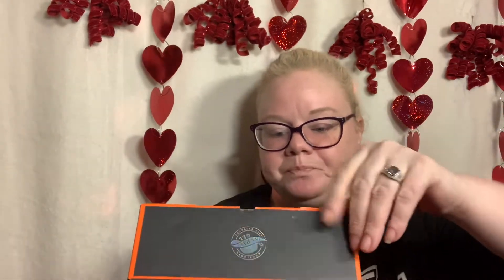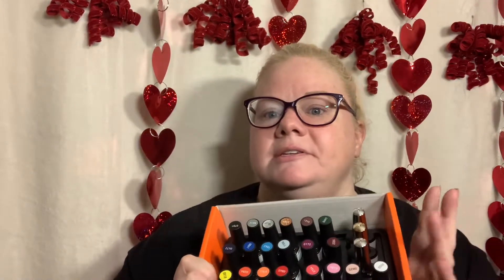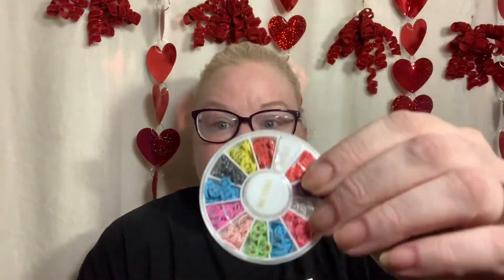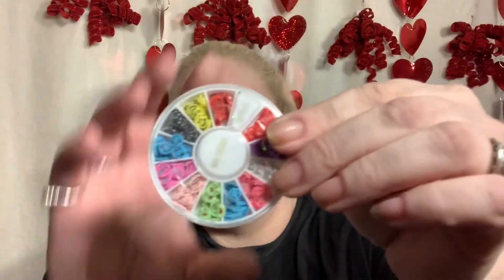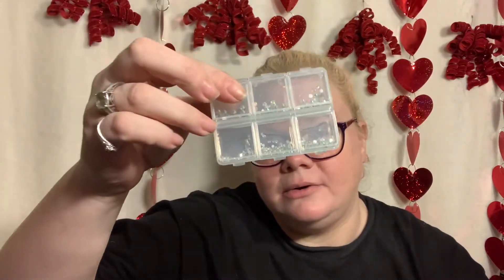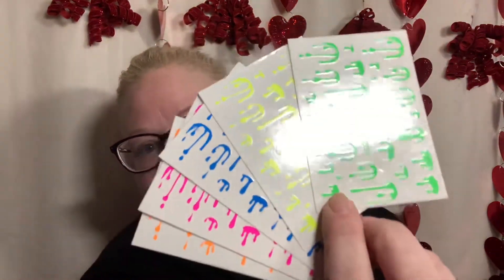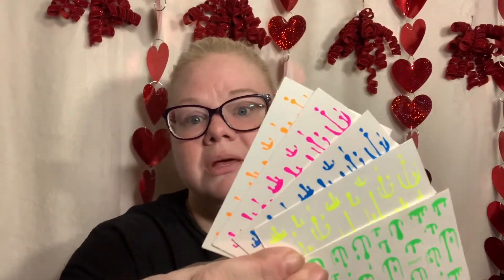Nail Art Supply Haul(Shein & Modelones)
Hey everyone I hope you’re all doing well. In this video I go through what I got so far from my nail haul. I’ll do another video when I get the rest.